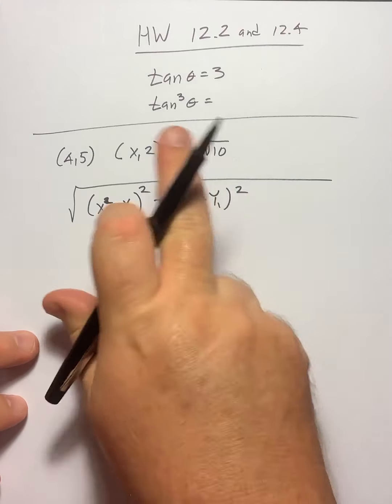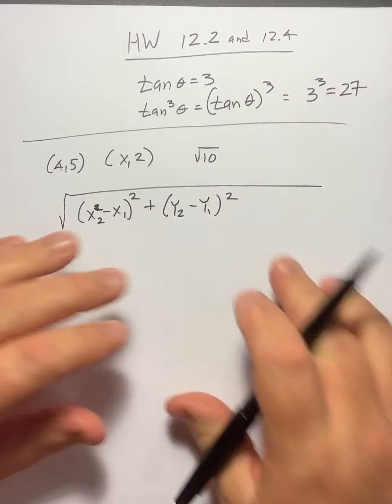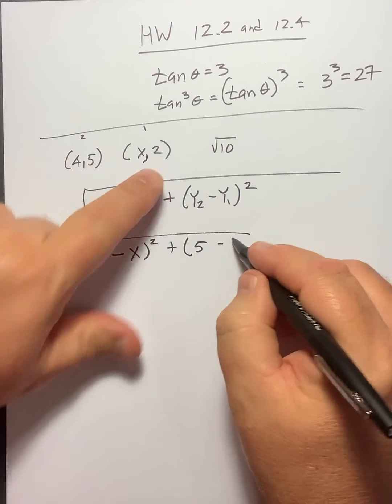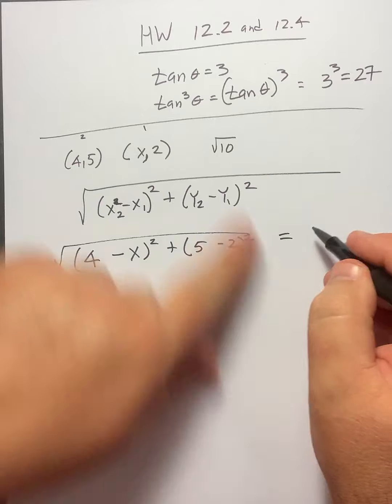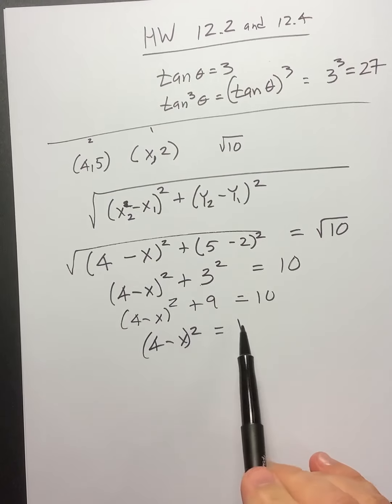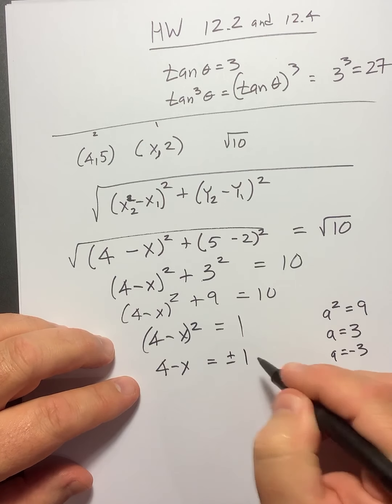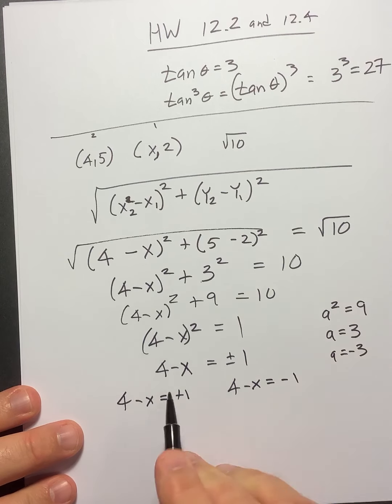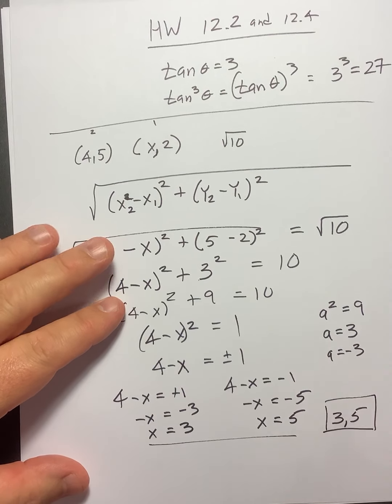HW 12.2 and 4